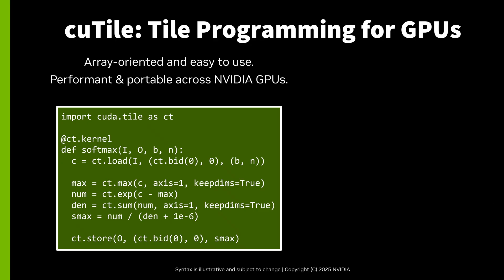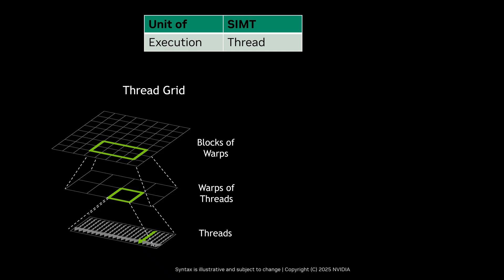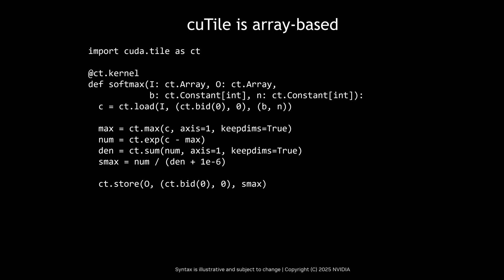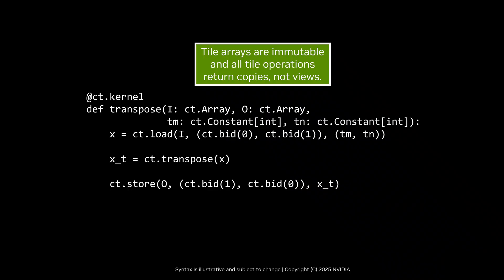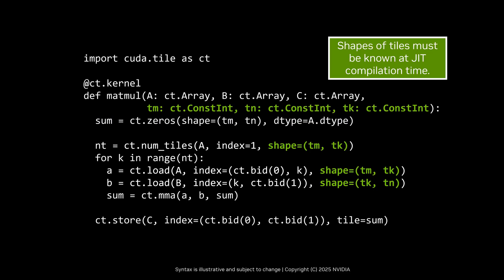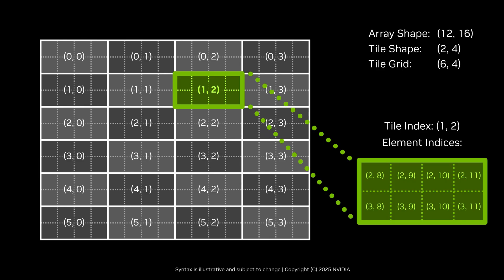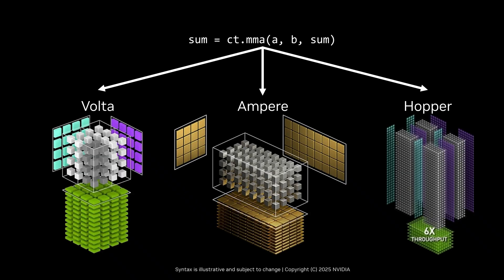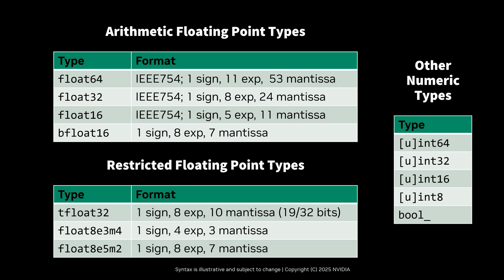Deep Dive: How to Use cuTile Python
With the largest advancement since the NVIDIA CUDA platform was invented in 2006, CUDA 13.1 is launching NVIDIA CUDA Tile. This exciting innovation introduces a new virtual instruction set for tile-based parallel programming, focusing on the ability to write algorithms at a higher level and abstract away the details of specialized hardware, such as tensor cores.